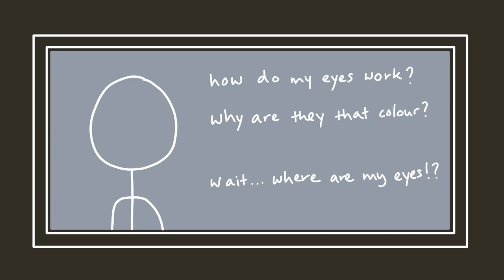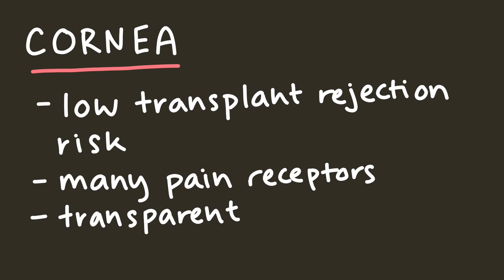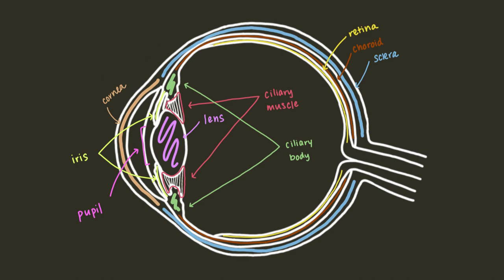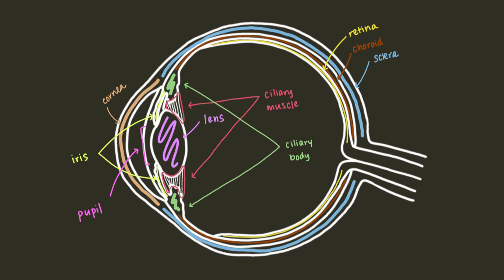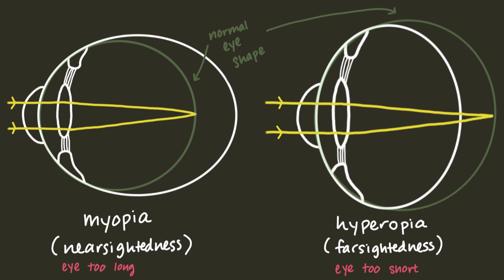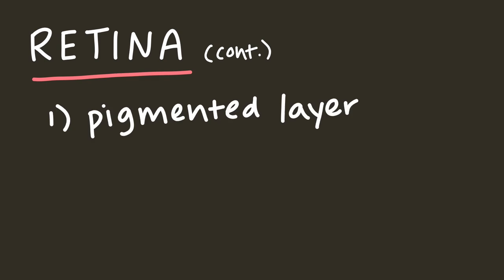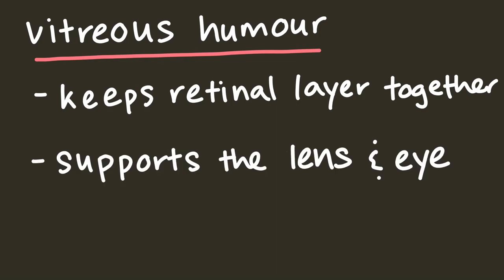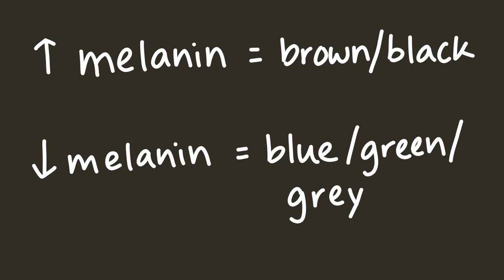Eye Spy: How We See, Nearsightedness, Eye Colour, & More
This video describes how we see by talking about the parts of the eye and some of the eye's pathological conditions including myopia (nearsightedness), hyperopia (farsightedness), and retinal detachment. This video also talks about how eye colour is determined.

Sources
Human Anatomy and Physiology, 11th Edition by Marieb and Hoehn

Chapters:
00:00 Introduction
00:14 The Sclera & Cornea
00:51 The Iris & Pupil
01:15 The Choroid
01:46 The Lens
02:22 Myopia/Hyperopia
02:48 The Retina
03:08 Retinal Detachment
03:44 Vitreous Humour
03:54 Eye Colour

Krynose x Two Scents - Blissful
Provided by Lofi Records